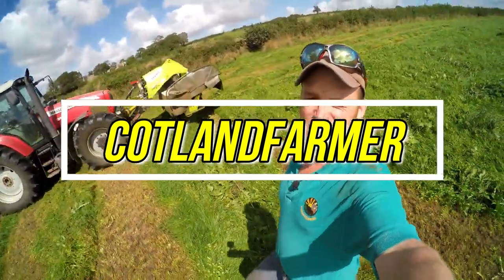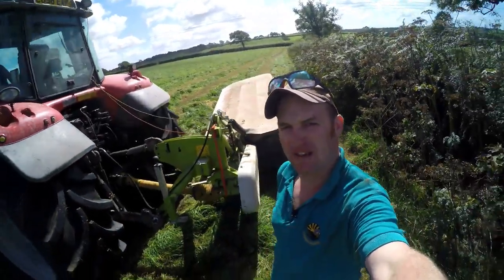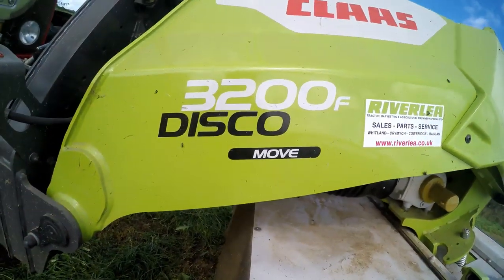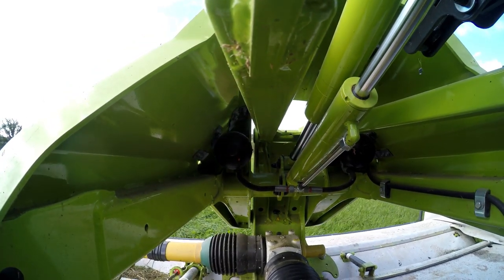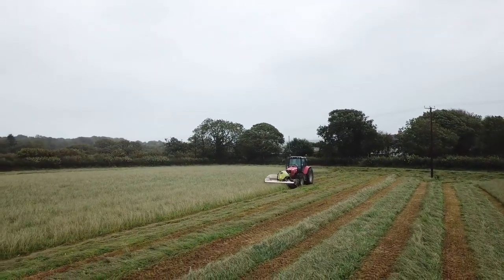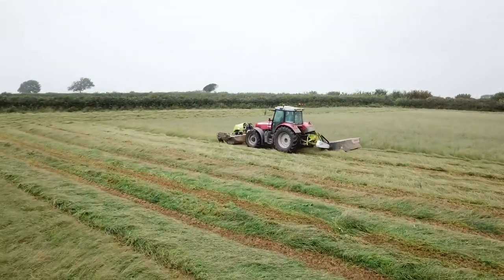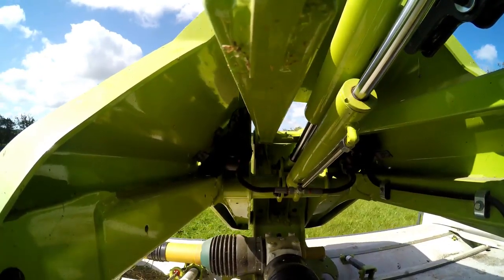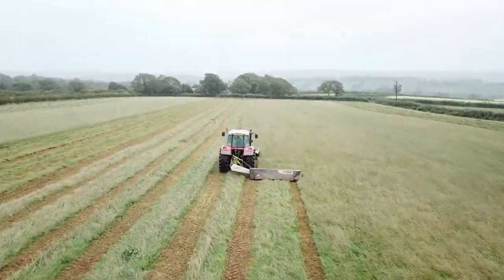Claas Disco Move 3200F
Mowing third cut with my new Claas Disco Move 3200f mower and massey 6480.